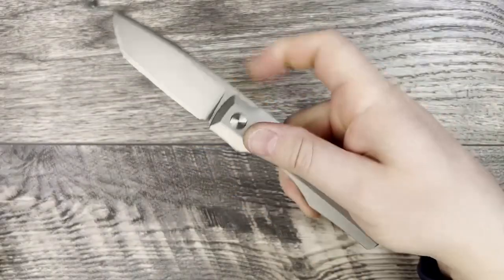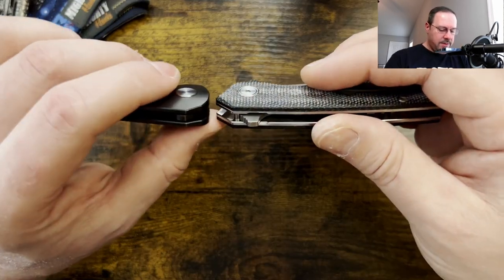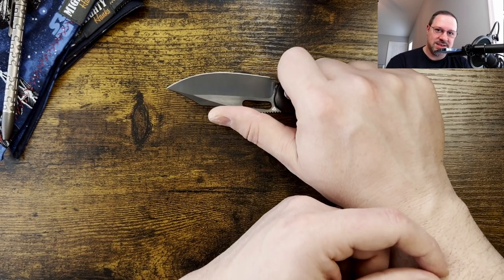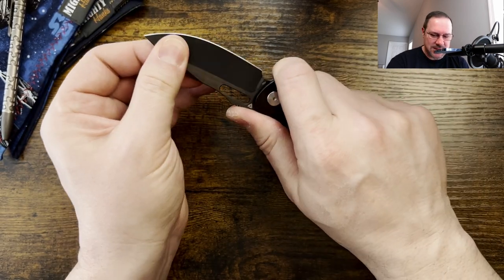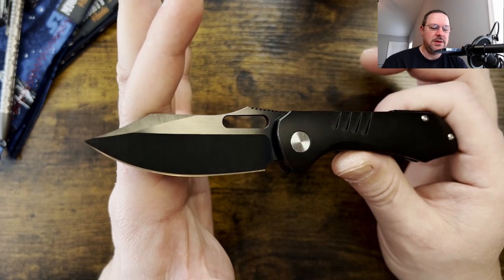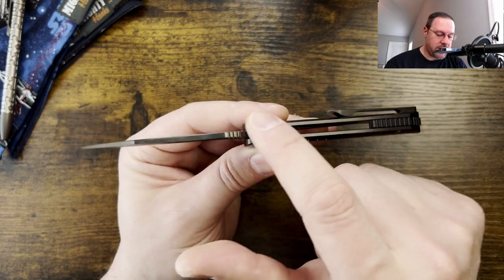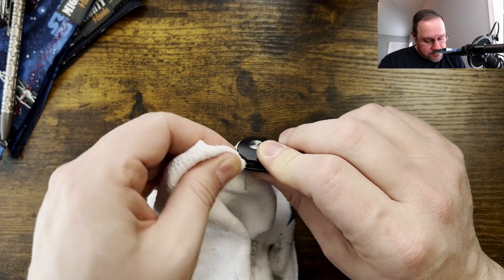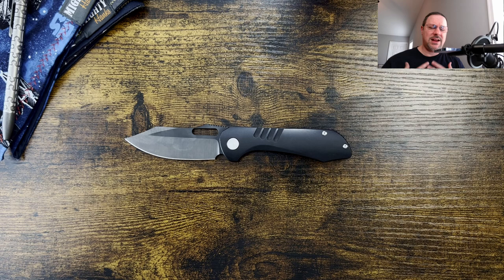Tuya Shocker overview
Thanks,

LINKS

RECOMMENDED TOOLS
Finger Bit Driver